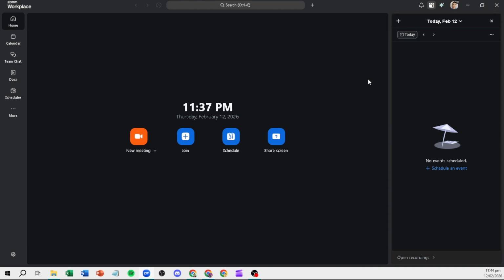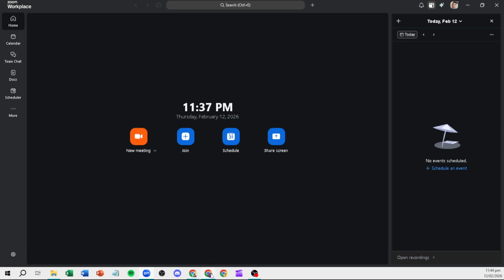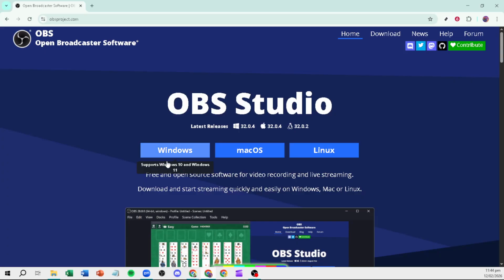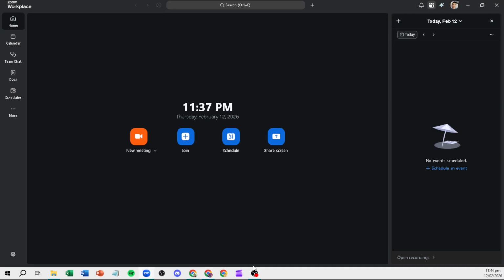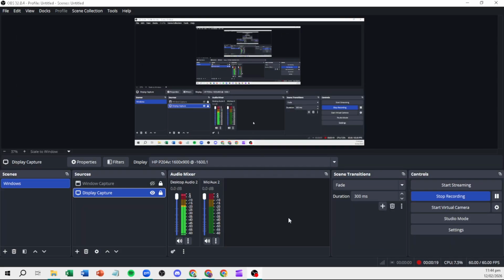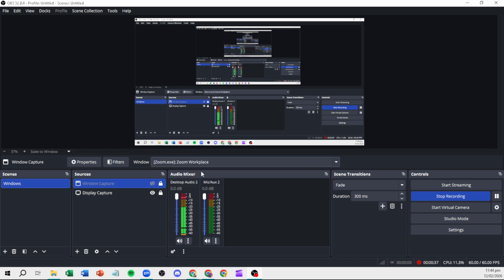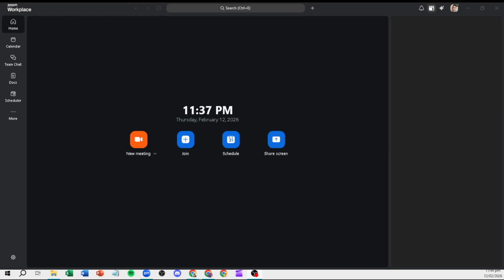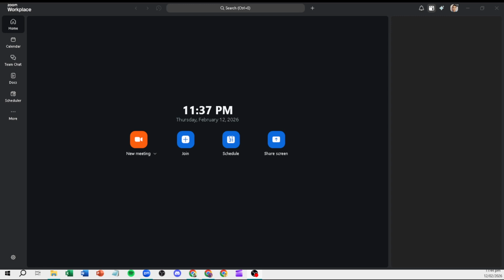How to Record Zoom Meeting Without Host Permission in OBS Studio [2026 Guide]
In today's video we cover: OBS Studio, how to record Zoom meeting, record Zoom meeting without host permission, Zoom recording tutorial, OBS Studio tutorial 2026, screen record Zoom meeting, OBS screen recording, Zoom meeting recorder, record online meetings, OBS for beginners, how to use OBS Studio, Zoom recording without permission, capture Zoom meeting audio, OBS Studio setup, record Zoom calls on PC, free Zoom recorder, Zoom meeting capture, OBS recording guide, obs tutorial, obs studio guide, zoom recorder, zoom meeting recording tips, OBS screen capture, obs stuidio, recrod Zoom meeting